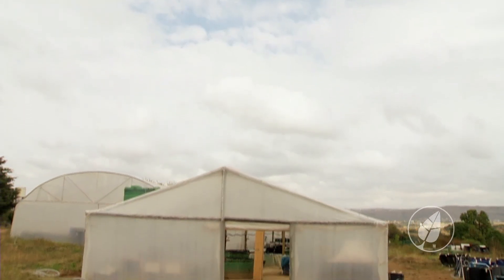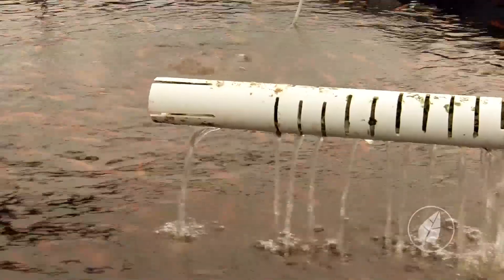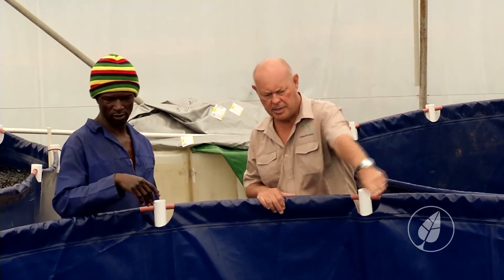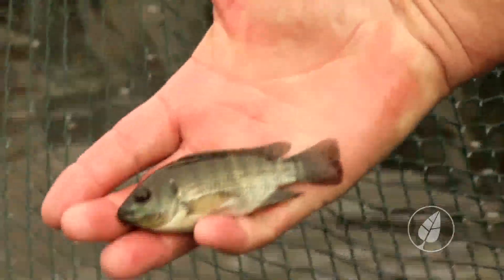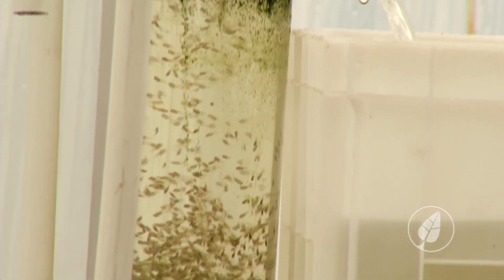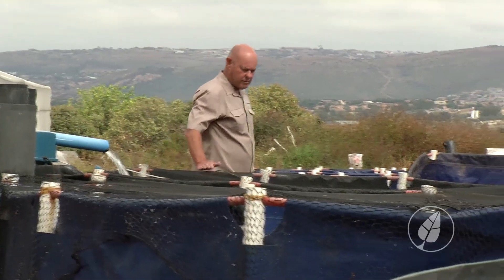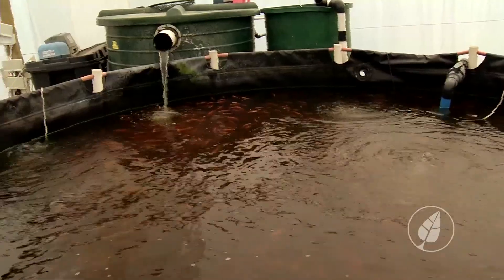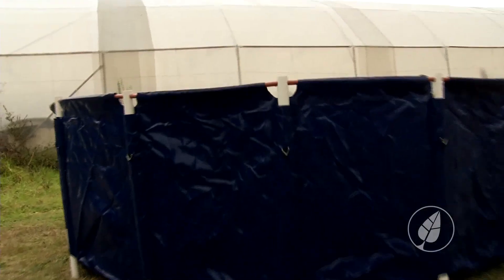Farm In A Box | TheGreenCityStartup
We talk to David Fincham from David Fincham Aquaculture.  He aims to combat food shortages and create solutions for food security in South Africa by farming Tilapia fish.